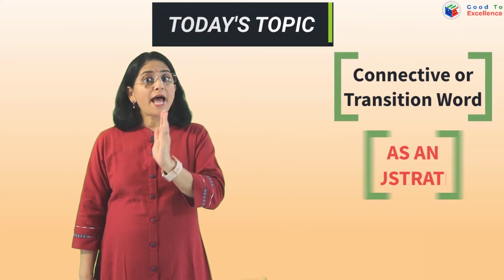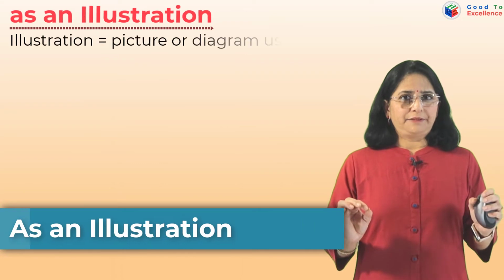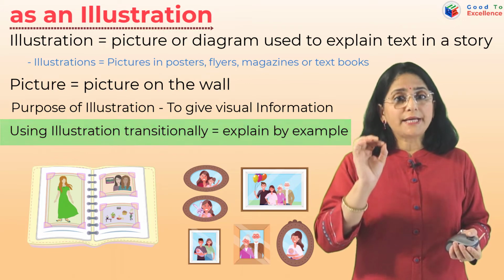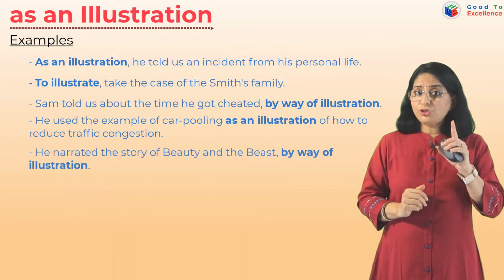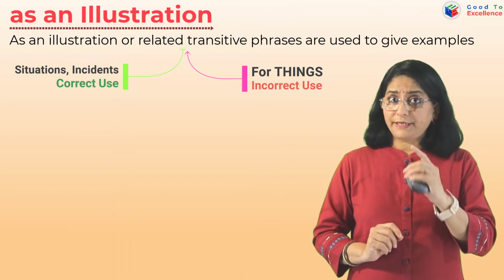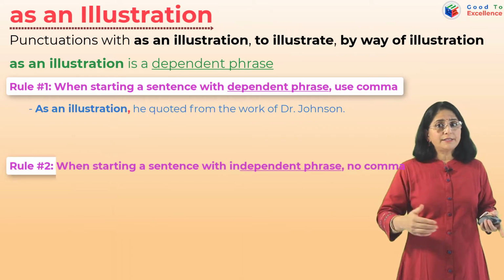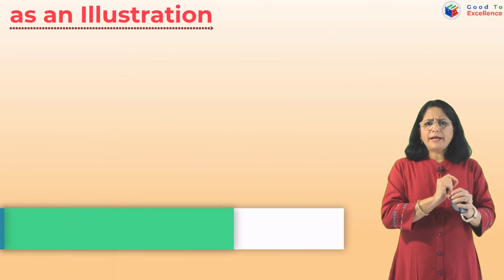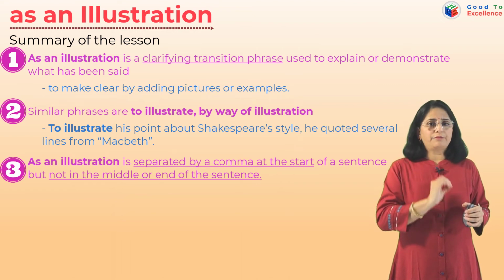Phrases using word ILLUSTRATE | Transition Words and Phrases 😀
In today's video lesson, we will learn phrases using word Illustrate. these phrases are as an illustration, to illustrate and by way of illustration. As an illustration, to put it simply, means to make clear or For example.
We use examples to demonstrate what we say is true and to CLARIFY, that is to make clear). So ‘as an illustration’ is a connective phrase that comes under the category of CLARIFYING CONNECTIVES OR TRANSITION WORDS. Such transition words and phrases are used to explain what was stated in the previous sentence.

► Content:

00:00 Today's Topic: Phrases using word ILLUSTRATE
00:40 Introduction
01:17  Topics of this video on Illustrate
01:40 Phrase As an Illustration
03:39 Similar phrases for "as an illustration"
05:14 Punctuation rules for this phrase
07:22 Summary of this video learning
08:45 Quiz

goodtoexcellence,